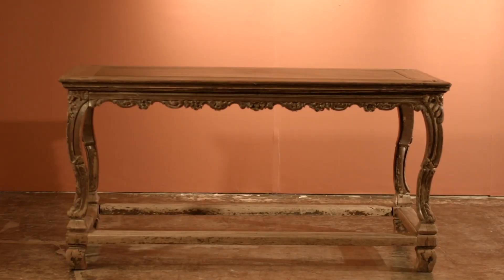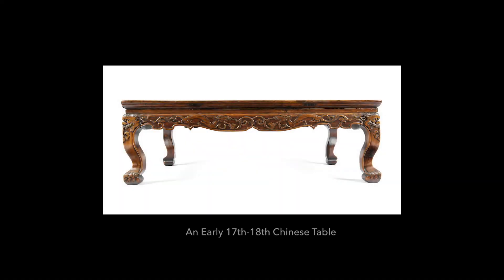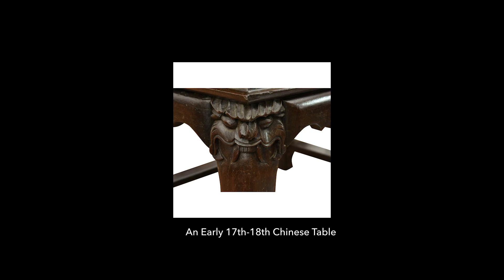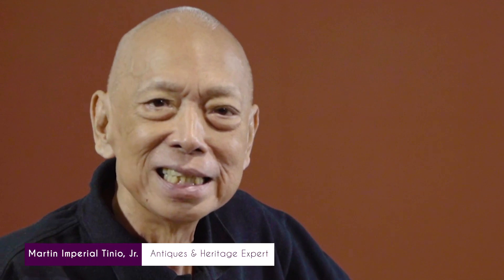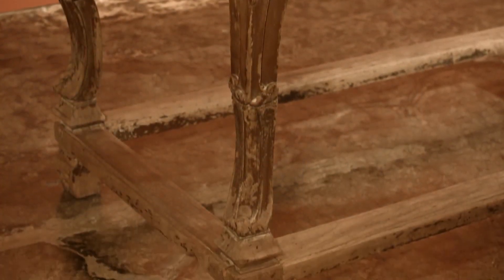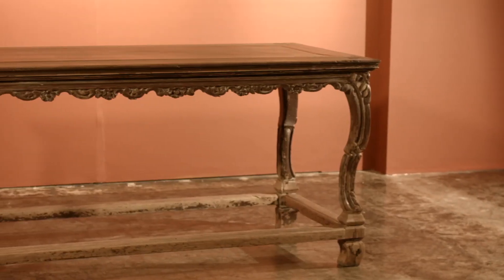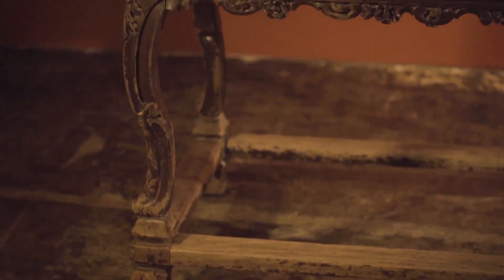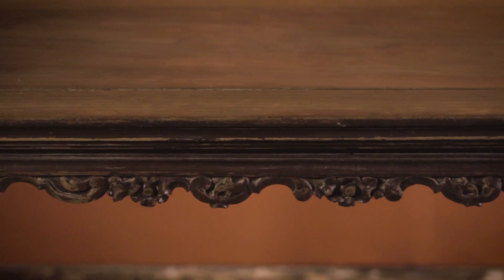Watch Video | An Extremely Rare and Important 18th-Century Rococo Table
"Probably the most delicately made table ever to come to market," says Antiques Expert Martin Imperial Tinio, Jr, of this exceedingly rare and important rococo table.  A highlight of the León Gallery Kingly Treasures auction this December 1st.